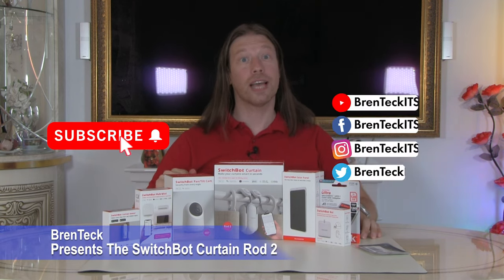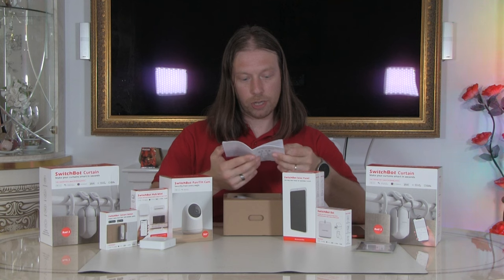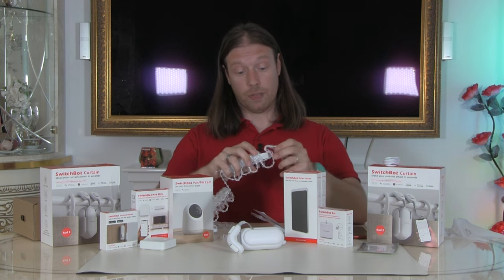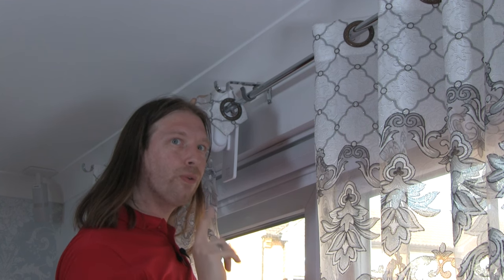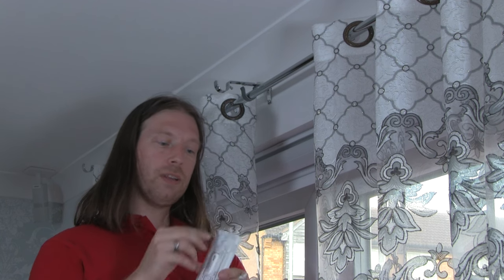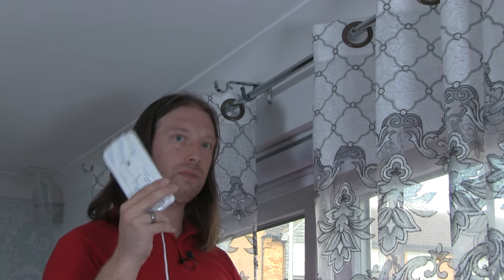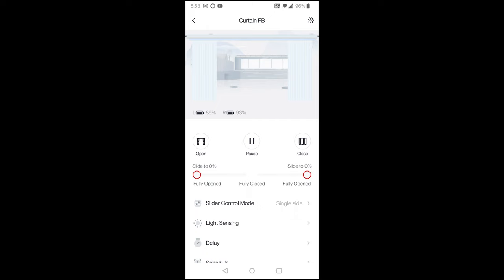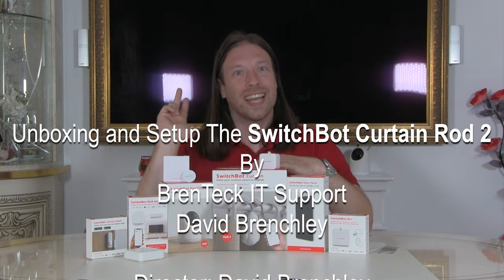SwitchBot Curtain Rod 2 with Solar Series 1 Episode 2 Unboxing Setup and Review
Video Content
0:00- Intro
1:55- Unboxing the Motor
5:13- Using the clips
6:55- Mounting the motor to the rod
8:18- Unboxing the Solar panels
8:50- Mounting the Solar panels direct to motor
10:21- Using builtin extended cable with Solar panels
13:31- Setup using the phone
17:56- Setting up cloud services (Needs Hub)
20:29- Quick Review and Outtro